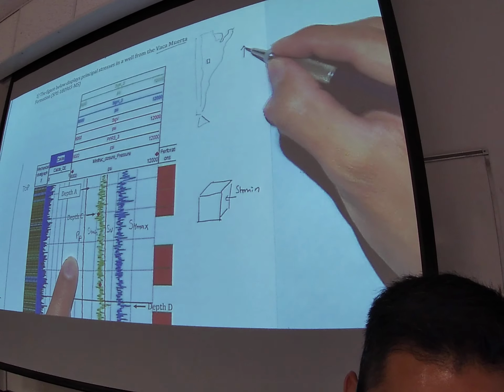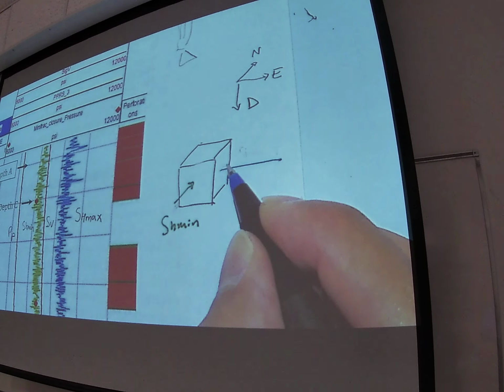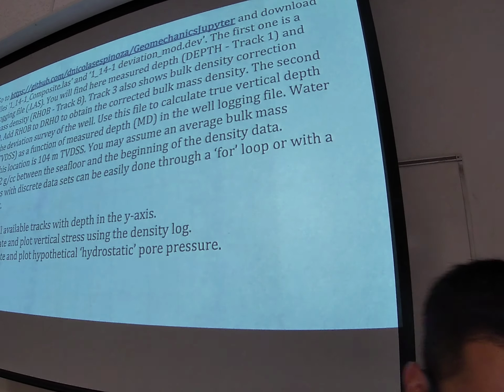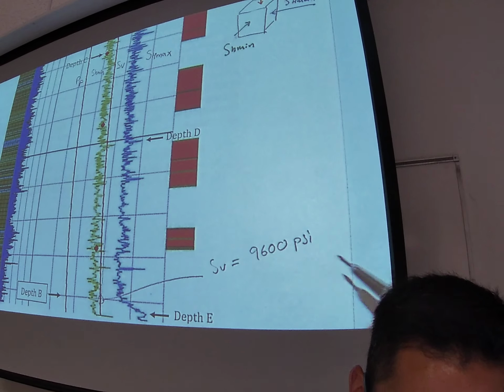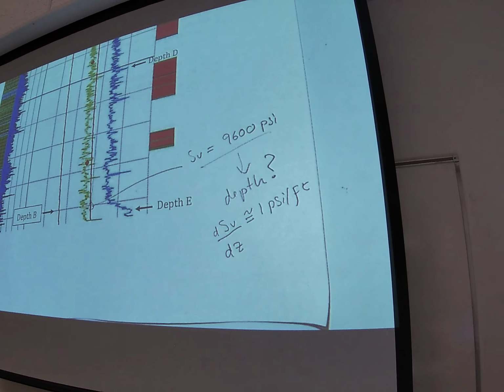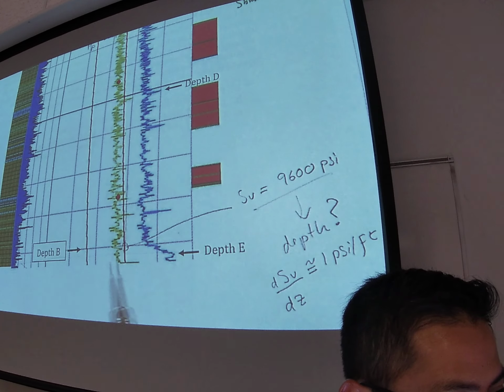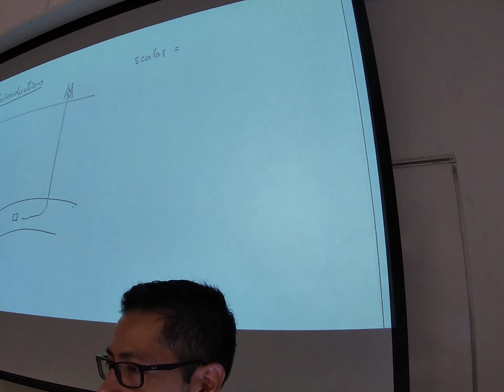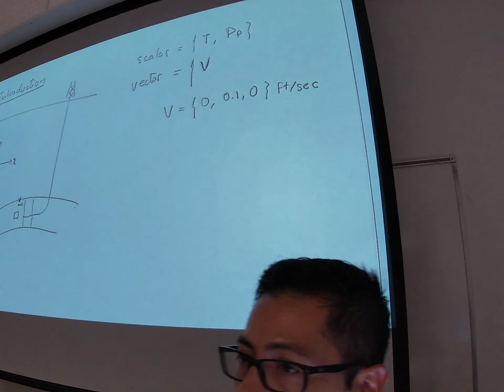L01-2 Reading a Stress Log and the in-situ stress tensor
Topics: Stress Log, Example Vaca Muerta, stress tensor